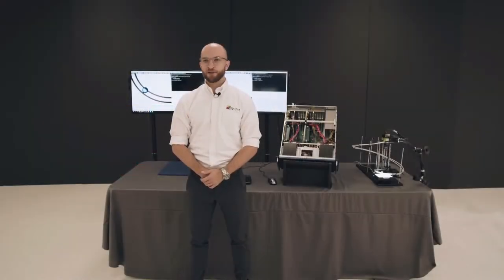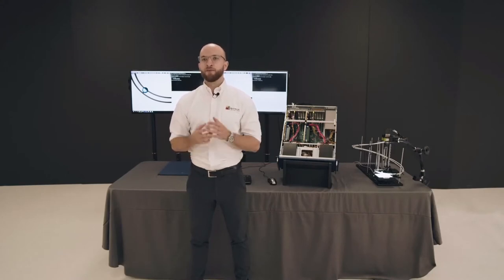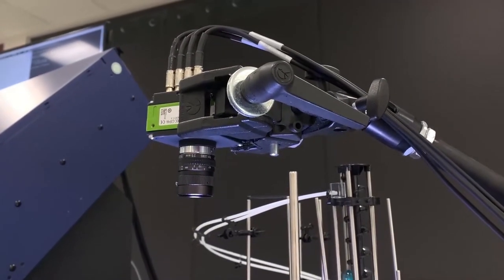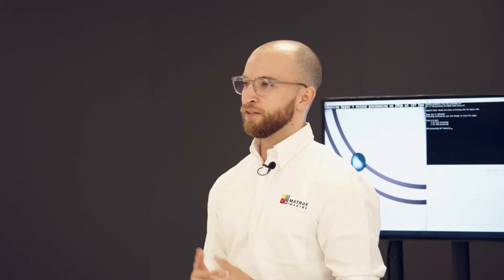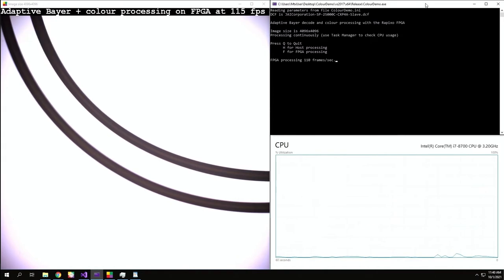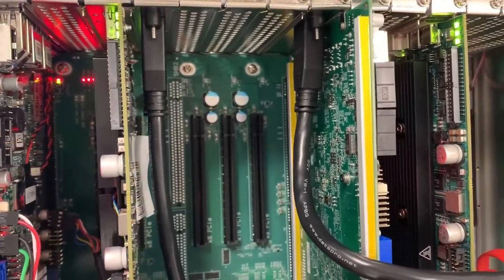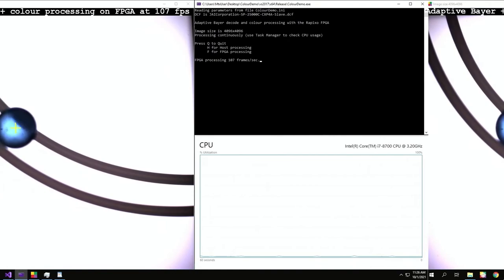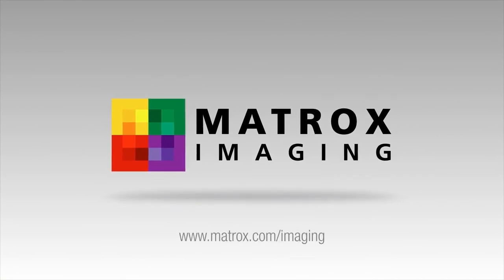Accelerating machine vision applications with distributed computing and offload to an FPGA device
This demo vision system from Matrox Imaging demo showcases the benefits of using a field-programmable gate array (FPGA) device along with distributed processing to accelerate your machine vision applications.

Join Mitchell Dumont, product manager at Matrox Imaging, as he explains how the Matrox Rapixo CXP series of frame grabbers with FPGA processing and image distribution capabilities can free up the host CPU to perform more demanding image analysis tasks.